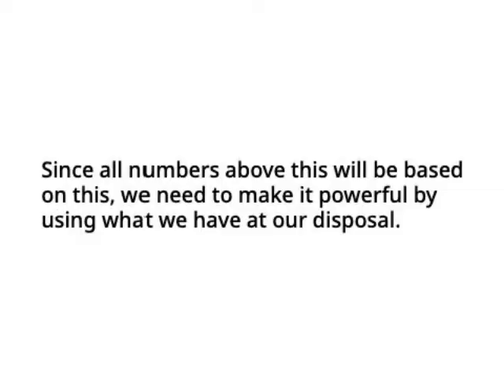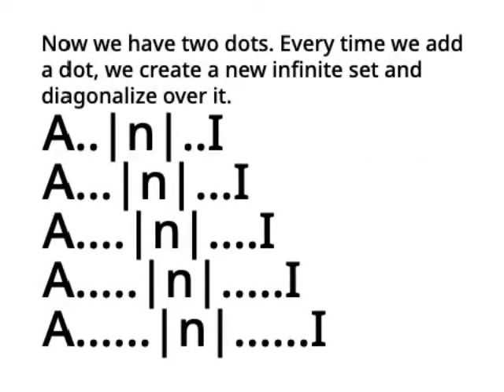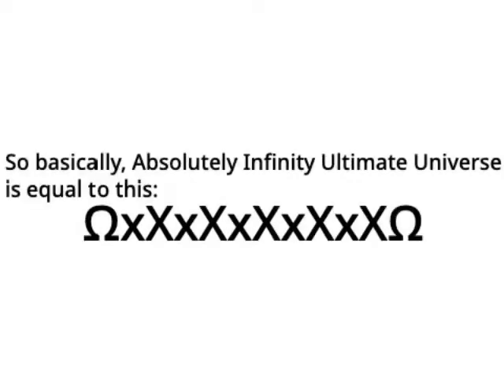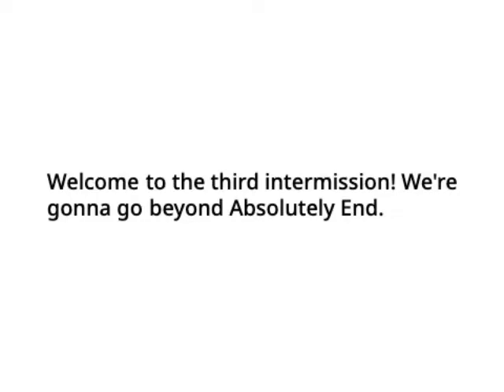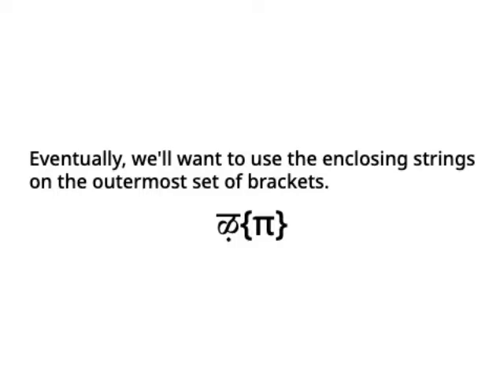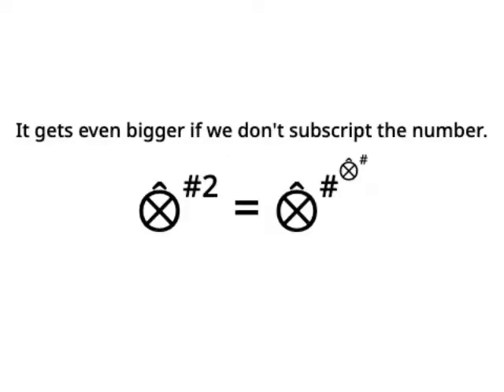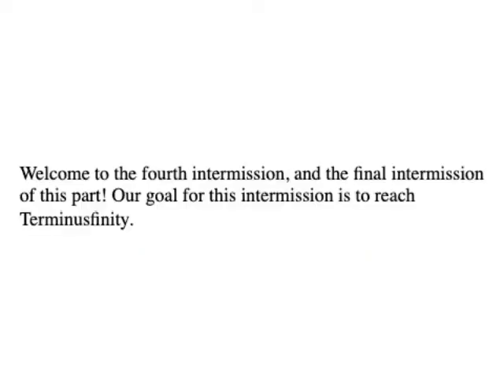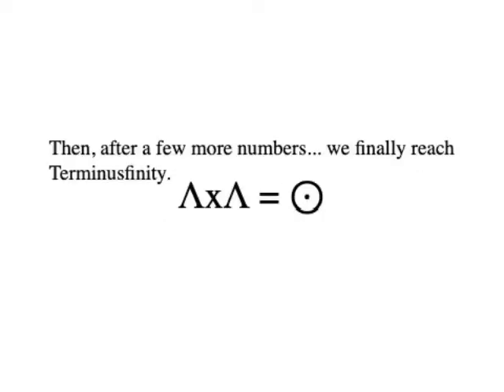Numbers 0 toＴ̶͖̠̂͋𝘙̴͉͌ͧ𝐔̶̝̳͐ᴱ̶͈︢ ⒰̸͖͑𝕹̵̻̀🅳̵̻̹̎ͣE̴̤̲̣ͨF̴᷂̈᷇͡Ï̷̤̲᷅̃⒩̶̜̤̌ͩЁ̷̱͘͞🄳̸̱̑ [Part 1/???]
After weeks of waiting, Part 1 of Numbers 0 to True Undefined is finally here! This is the beginning of the journey that will surpass every single limit EVER!

Time spent: 1-2 months (would be shorter if I didn't procrastinate)
Length: 44:49
Made in Scratch and CapCut

Credits:
- Inspired by @notnt2048 and @MathisRV
- Backgrounds by me, @FreeVideoBackgroundloops, @CapitanFluffy on Scratch, @ttt999 on Scratch, @ChezBaconTaco on Scratch

- @lovelive_series for A • ZU • NA - Infinity! Our wings!!
- @grahamkartna for Graham Kartna - Using a Coffee Maker to Boil Hotdogs
- @FoDSteve for Fearofdark - Zeta Function
- Patrick Patrikios - Vishnu
- Zzzzra - Deeper Level
- @HorsedMusic for Cursedsnake - Snowy Roads
- @TaterTotTunes  for SMB1 Forest [SNES remaster]
- @aoris0874 for Lotus Eater
- Touhou for Bad Apple
- @geographermusic for Geographer - Time Parade
- @konradoldmoney for Konrad OldMoney - Pull Up Riddim
- @MVBit for Jump Around
- @TeamSalvato for Just Monika